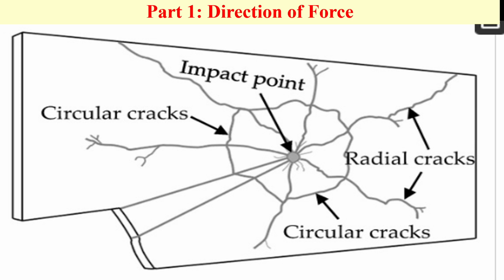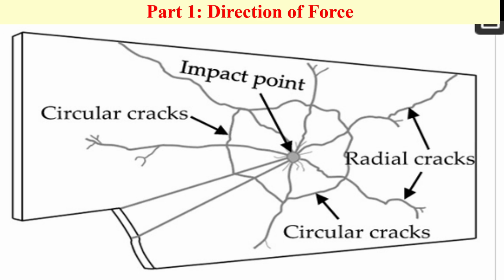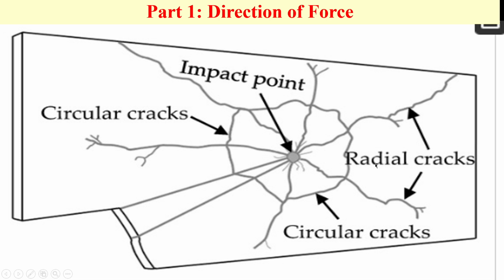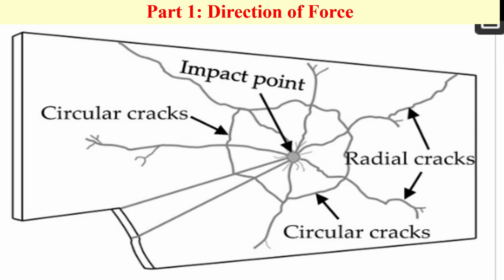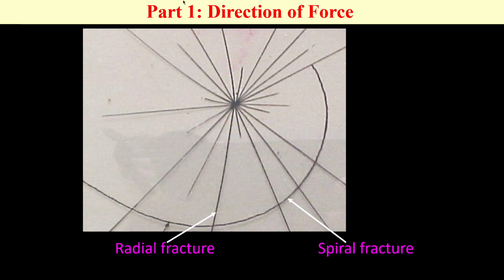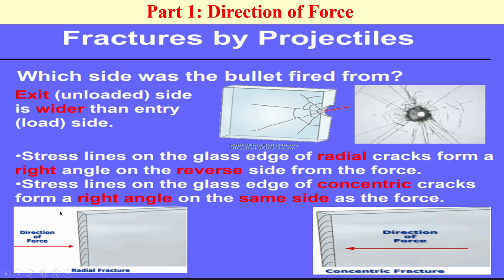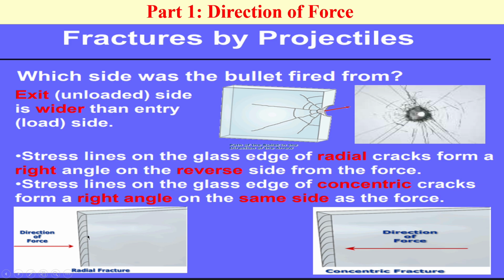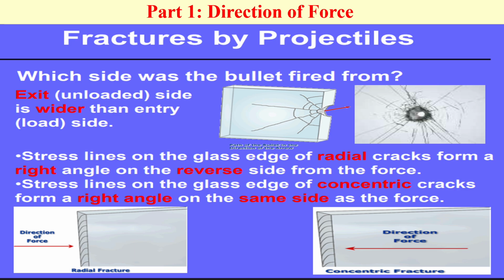Forensic Examination of Glass Part 1: Direction of force in broken Glass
Forensic Examination of Glass Part 1: Direction of force in broken Glass, determination the nature of fracture in glass sample, Forensic investigation of robbery theft and burglary.